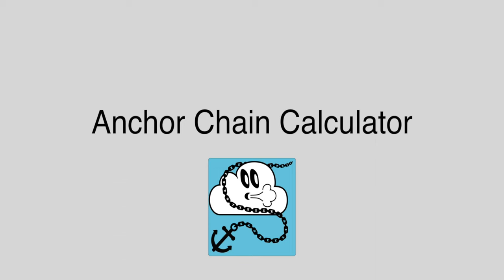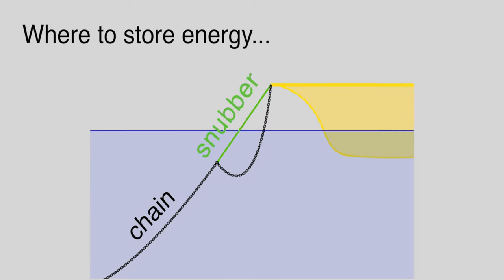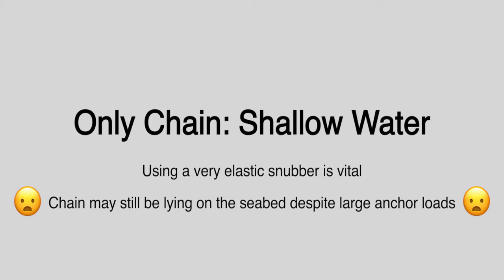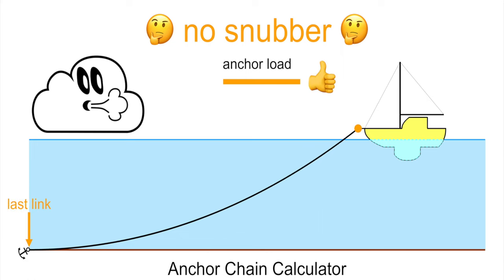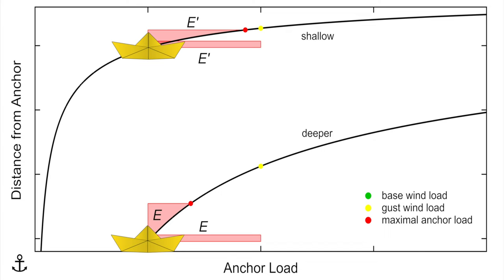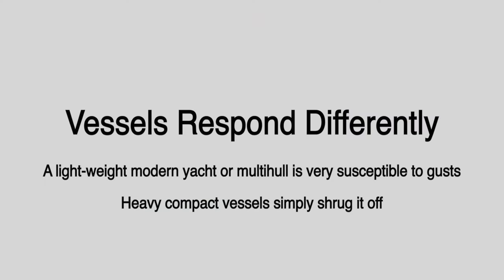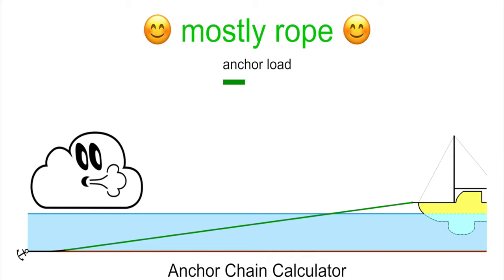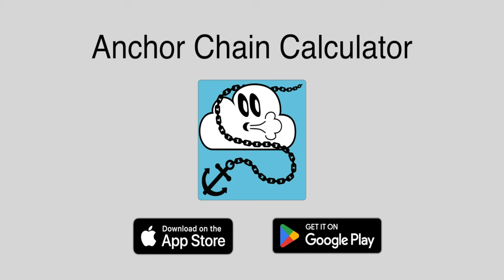Anchor Rode Calculator / Anchor Scope Calculator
Calculate the anchor rode length needed for your vessel, with focus on the  impact of strong gusts or swell:

A short video how to use the anchor chain calculator can be found here:

Short Flyer for other languages…  In addition, this app supports  the following languages in the offline help as well as the error messages: Danish, Swedish, Norwegian, Dutch, Italian, Portuguese. For other languages, I need help... ;)